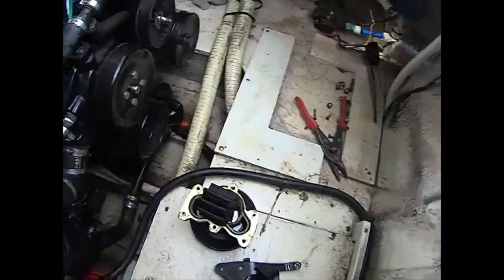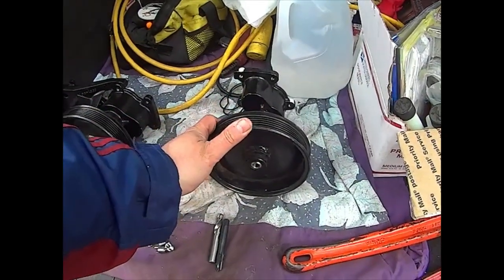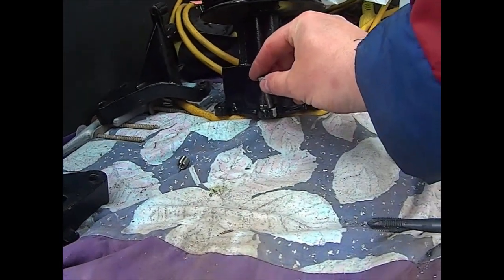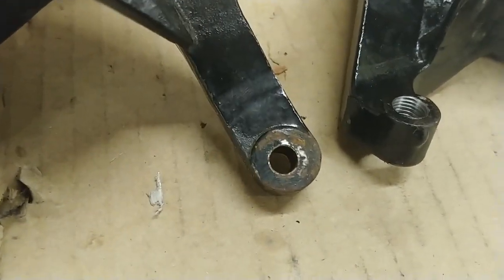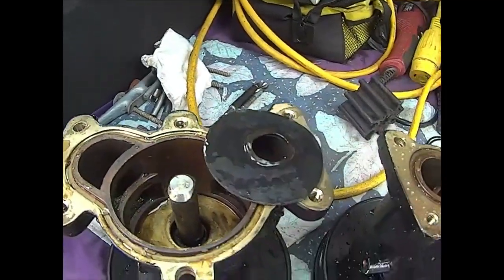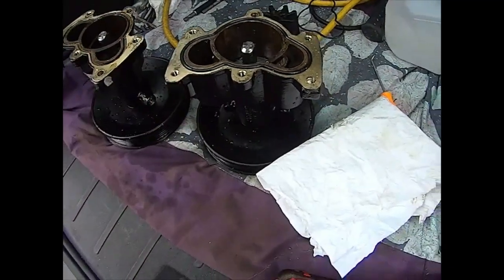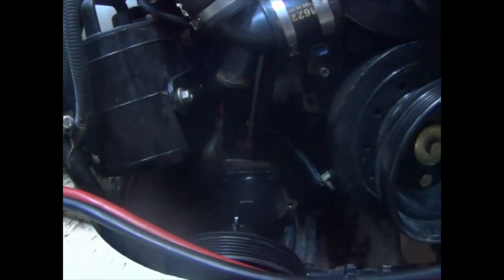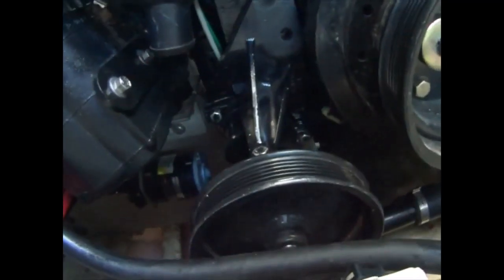Easier way to change the impeller, raw water pump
Dual engine mercruiser, raw water pump bracket rework for easier impeller change.